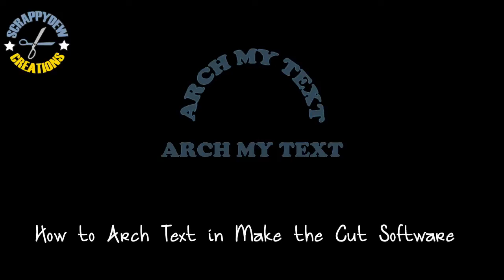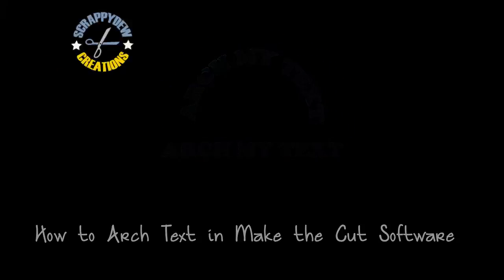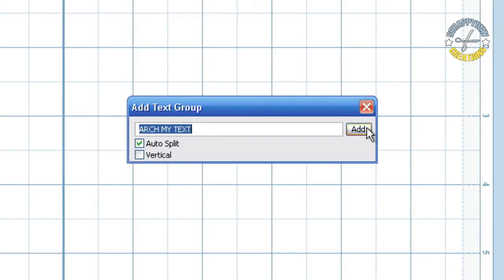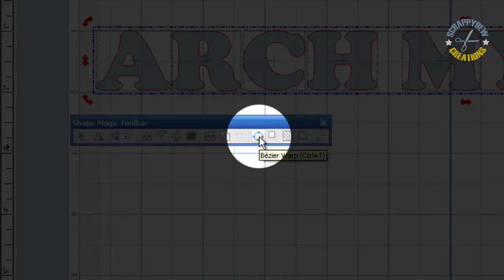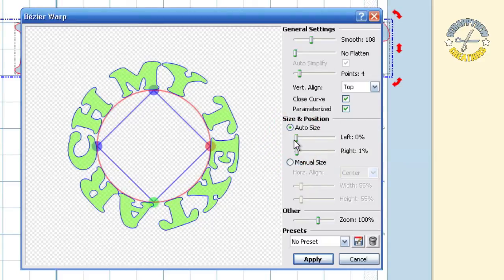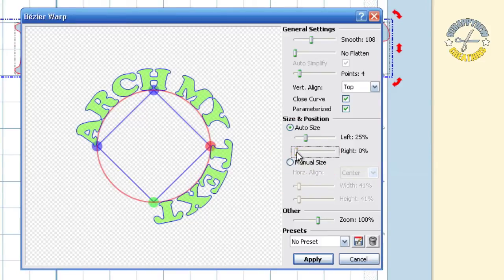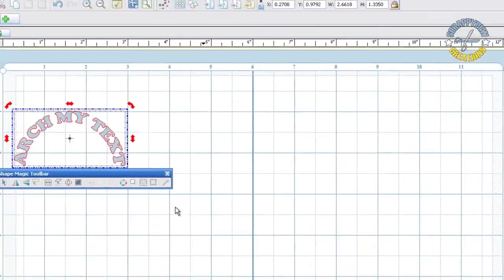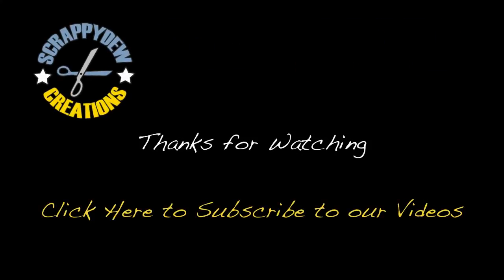Arch Your Text in Make the Cut Software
This is a tutorial on how to arch your text in make the cut.

I received an email asking "Would you please do a Bezier warp tutorial? I'm trying to figure out how to perfect the arch (vs. letters in a circle), and I'm not doing well. I haven't seen any other tutorials out there. Your tutorials are the BEST! Thanks!"

So I decided to put this quick video together for others to view as well.